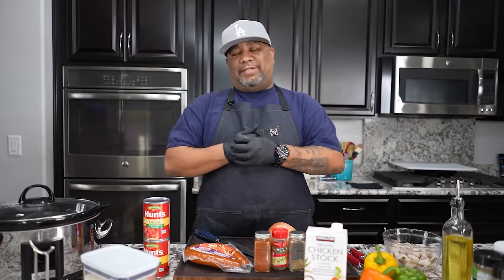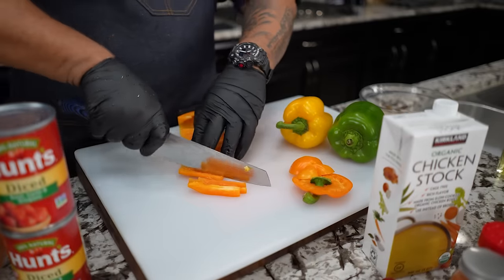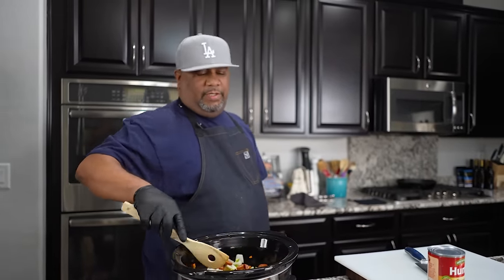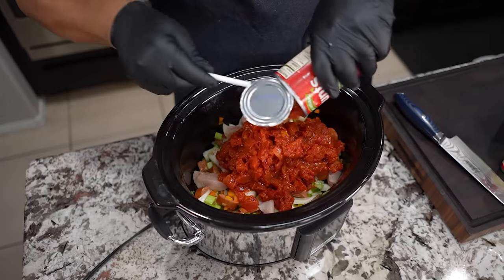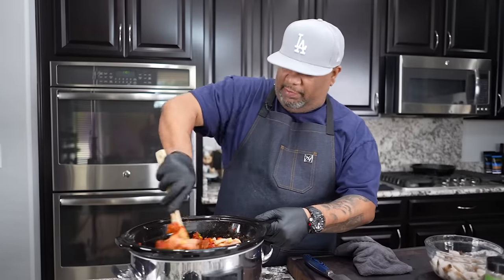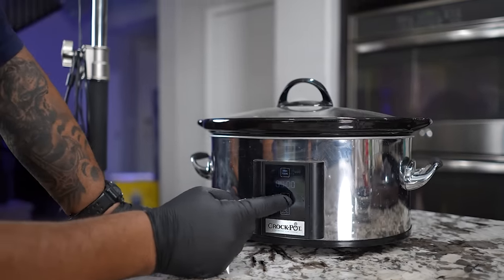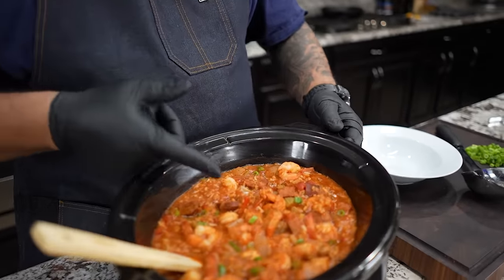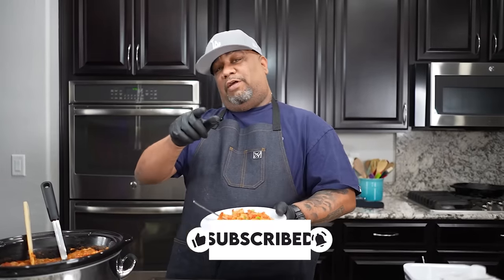Slow Cooker Jambalaya that Will Impress Your Guests!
Slow Cooker Jambalaya that Will Impress Your Guests - Learn how to make a delicious slow cooker jambalaya that will impress your guests and have them coming back for more! This easy-to-follow recipe is perfect for any occasion and will fill your home with the aromatic flavors of Cajun cuisine. Don't miss out on this crowd-pleasing dish that will have everyone asking for the recipe!

My Gear
Favorite Zoom Lens:
Favorite Mic:

9980 Indiana Ave
Ste 8